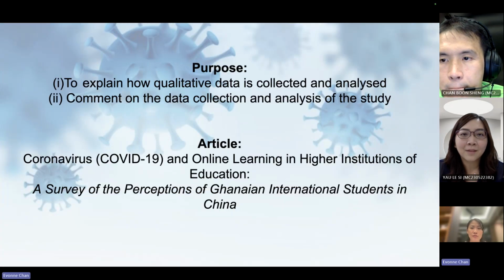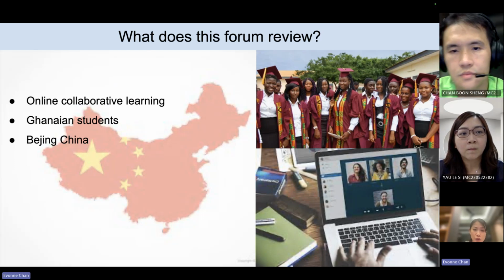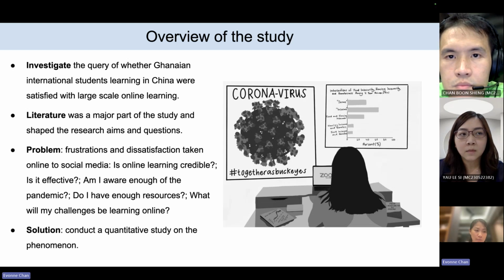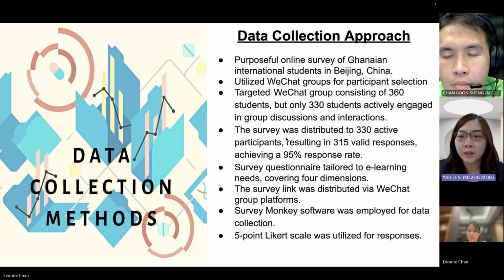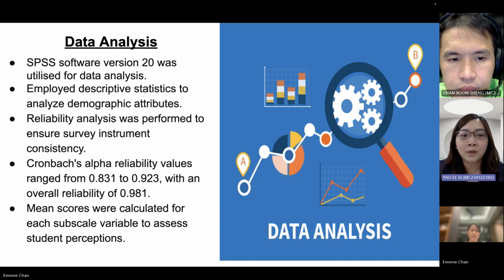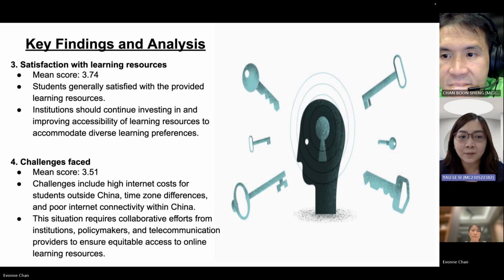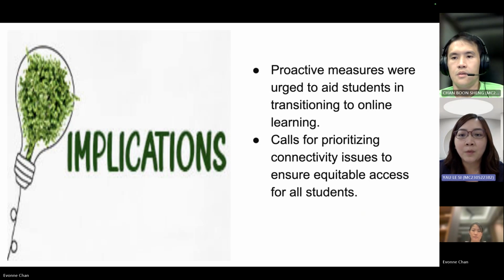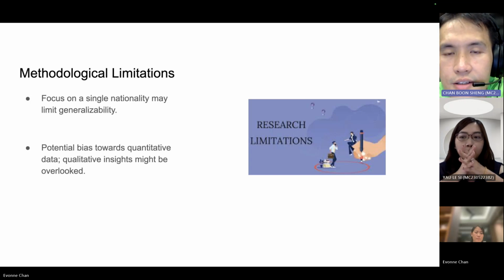Forum 2 Group 2 ESEM 5634: Educational Research Methodology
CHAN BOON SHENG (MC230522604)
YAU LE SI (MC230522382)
EVONNE CHAN SUI KERN  (MC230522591)